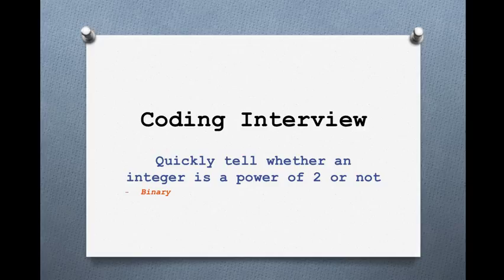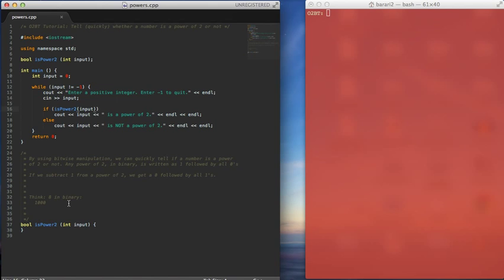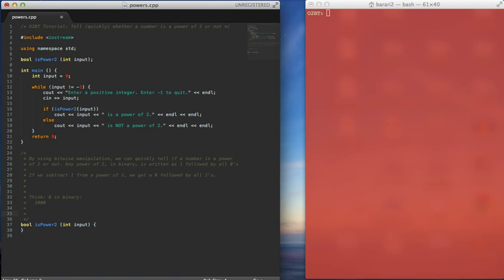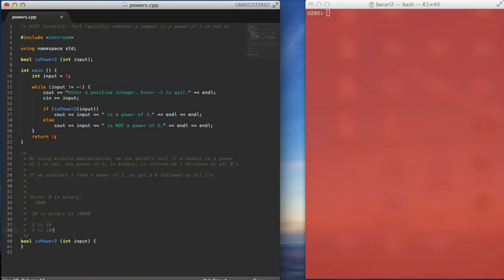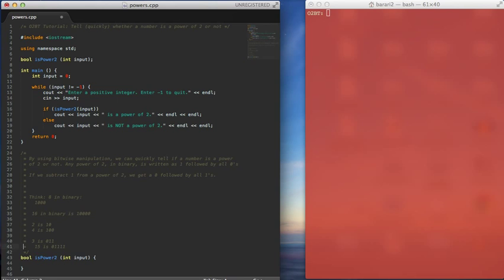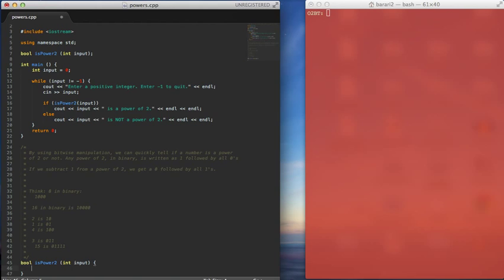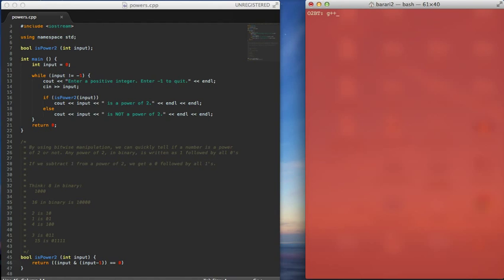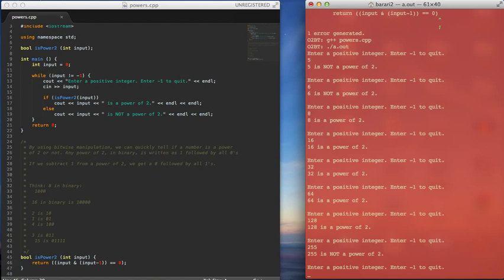Technical Interview Prep - 8 - Power of 2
In this video, we go over an algorithm to tell if a number is a power of 2.